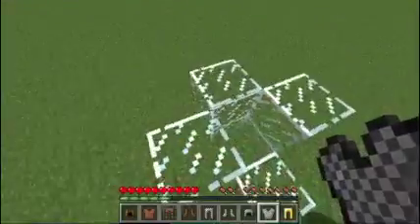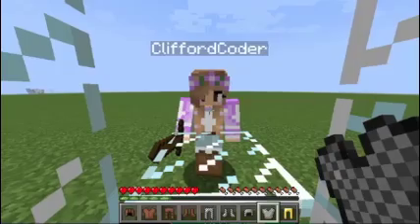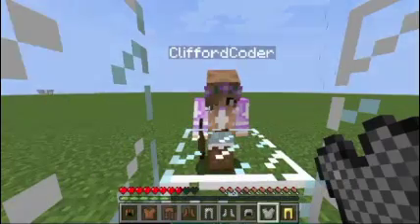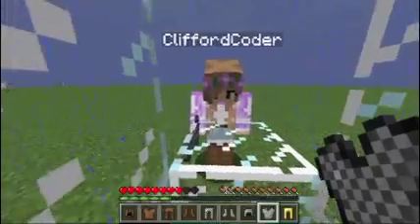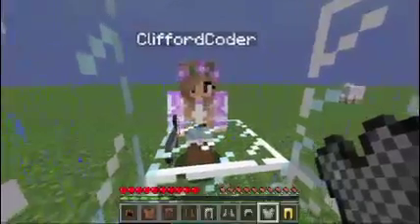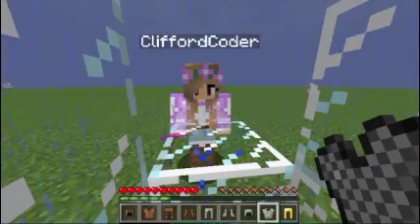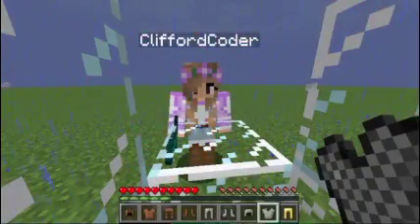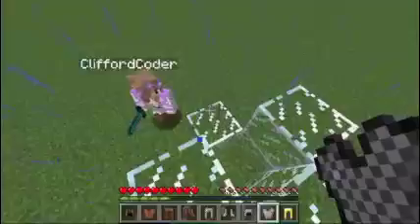Minecraft Weapons Test